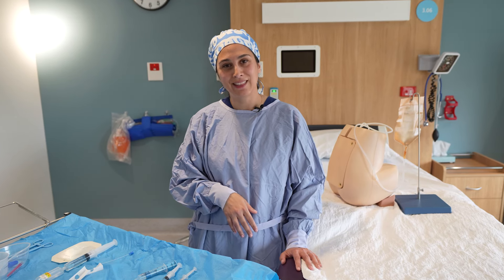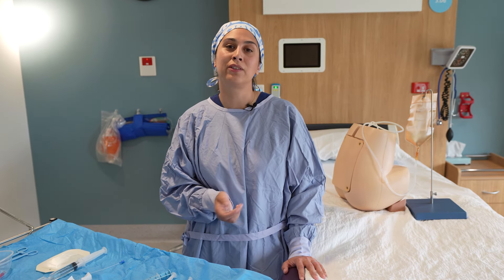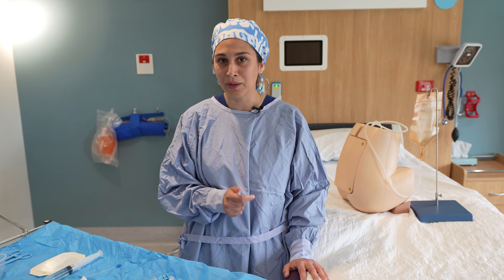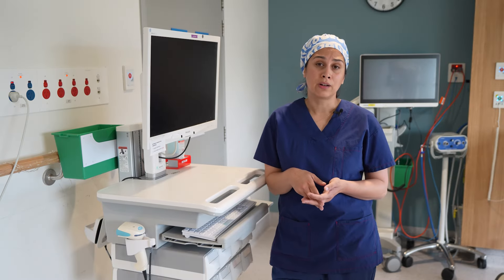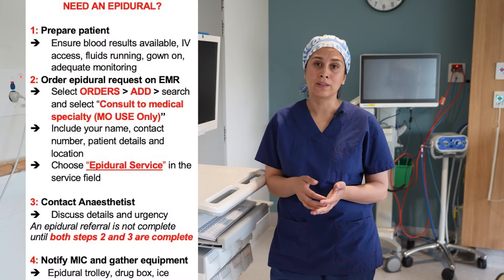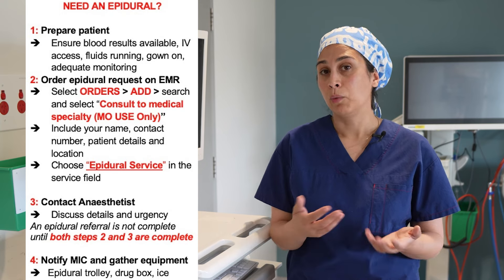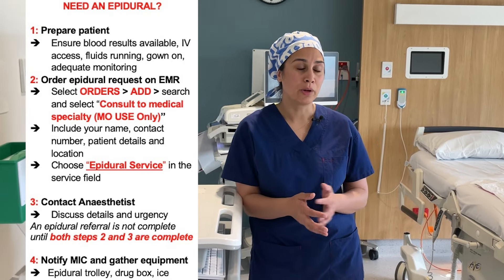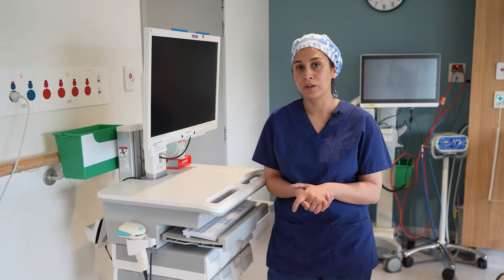The Epidural Referral Process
Check out the Labour Epidural Playlist for all the videos in this serie